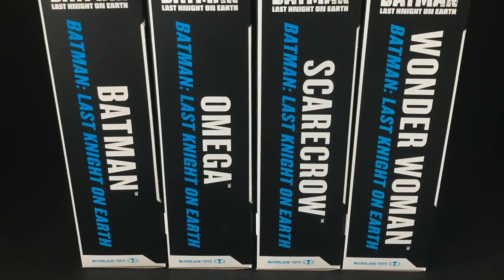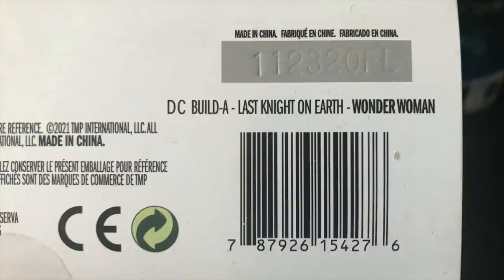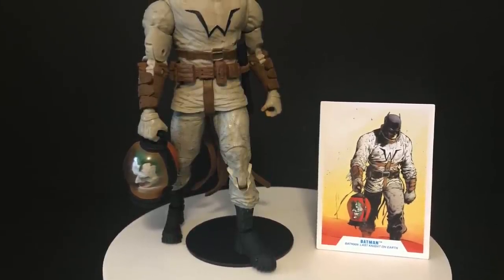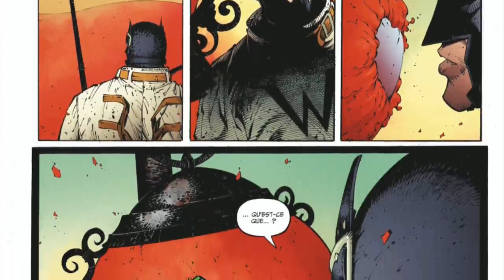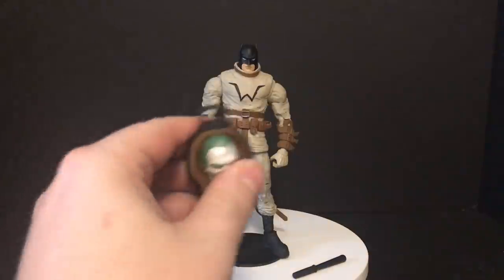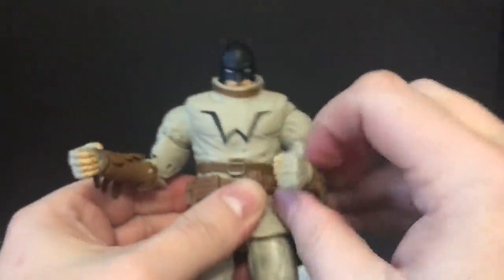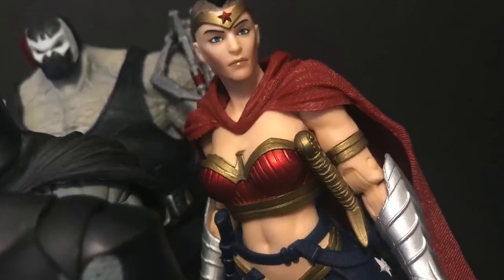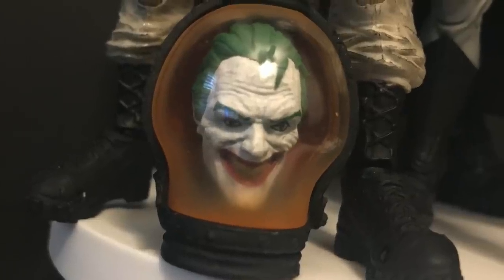2021 Last Knight On Earth BANE C2B Wave by McFarlane Toys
Everything you need to know about the brand new Last Knight on Earth BANE Build to Collect wave by McFarlane Toys.

Missed some past Dc Multiverse figures? Order off Amazon NOW!

-The Drowned

-Damian Wayne

-Death Metal Batman

-Red Son Superman